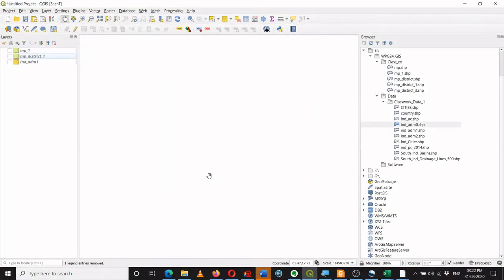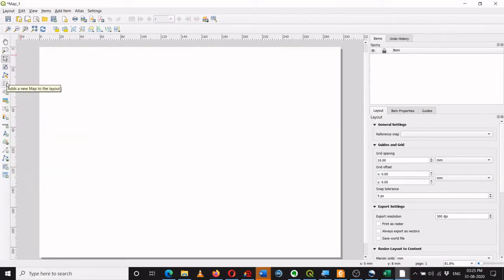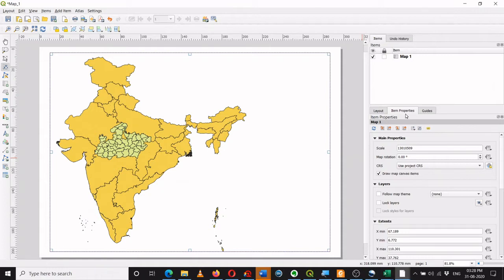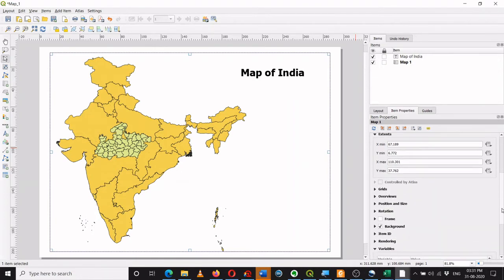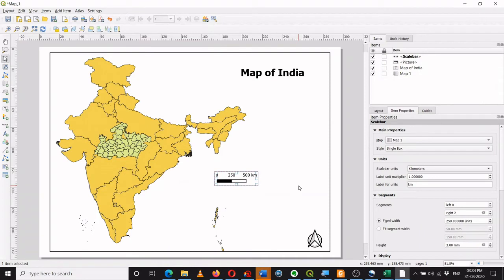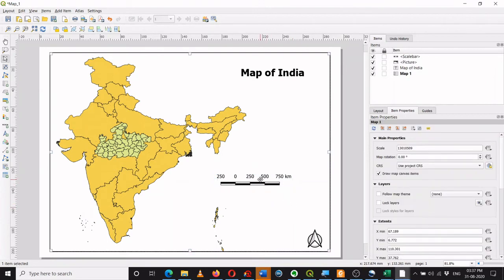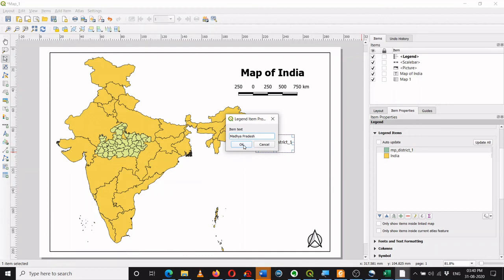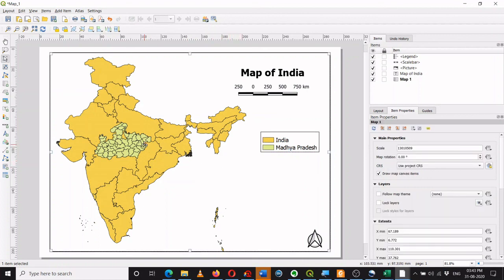QGIS: How to prepare maps using Map Composer (Part 1) | Preparing maps in GIS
How to use map composer in QGIS (Part 1).